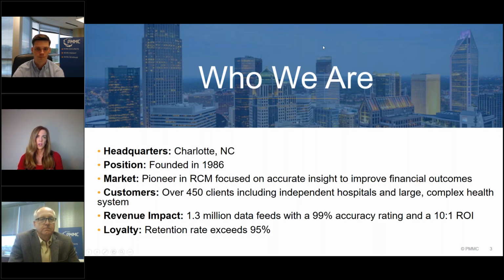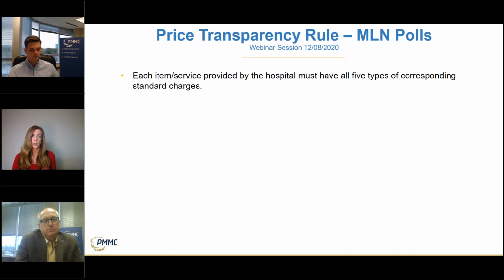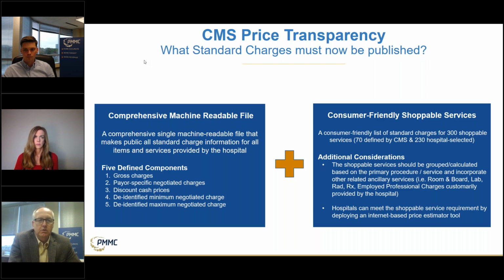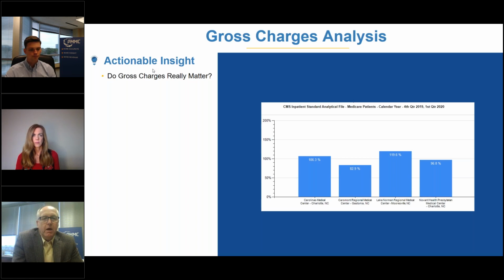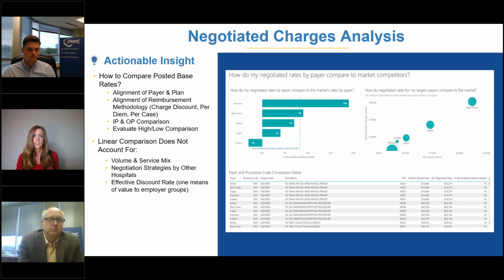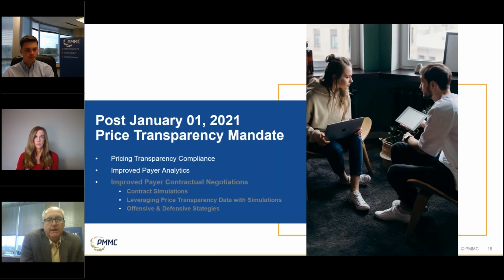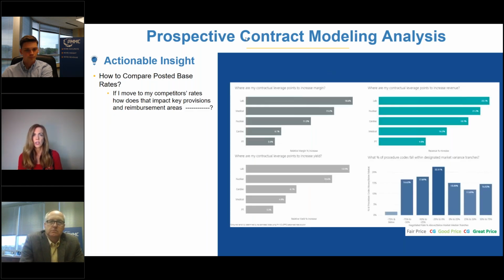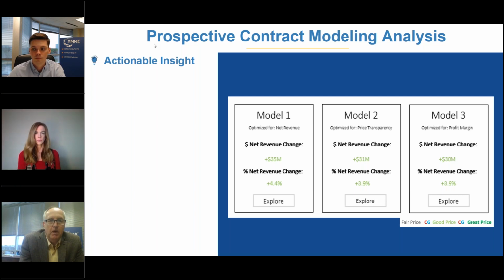Charge Data as a Competitive Advantage in 2021